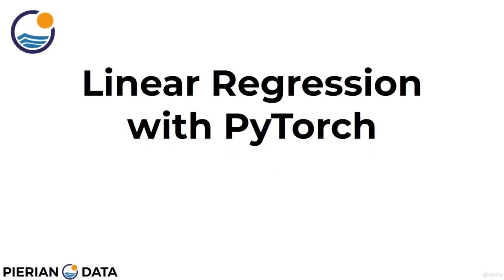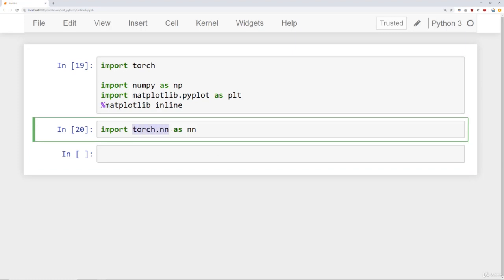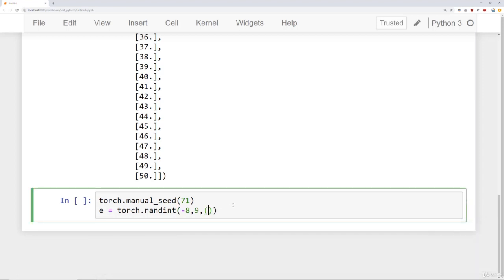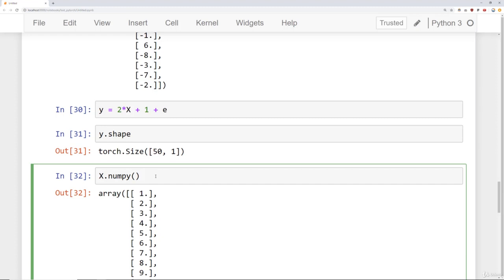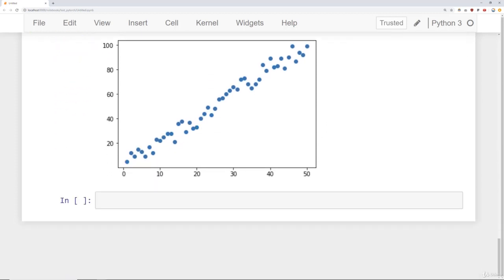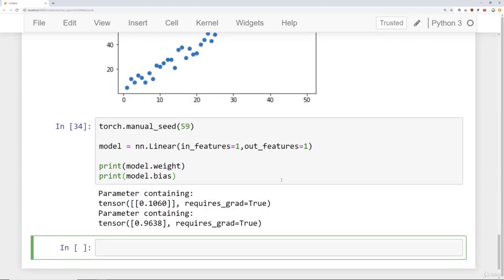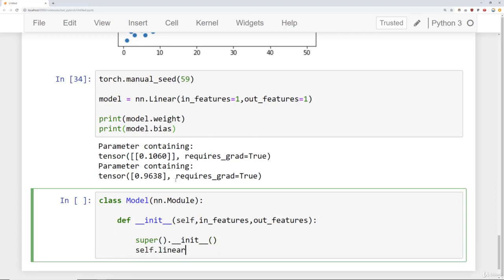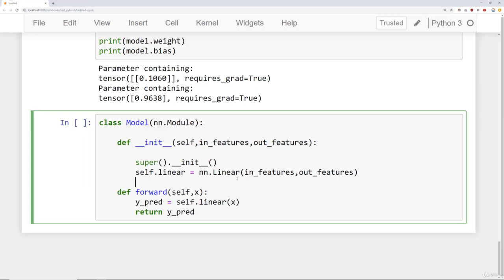9 Linear Regression with PyTorch